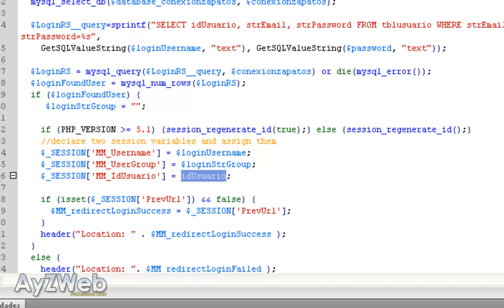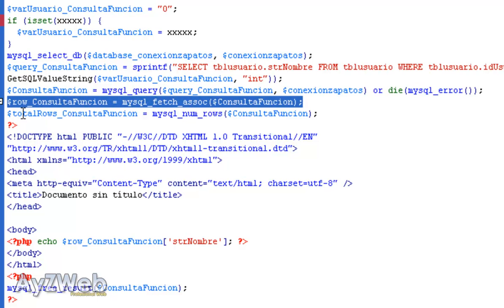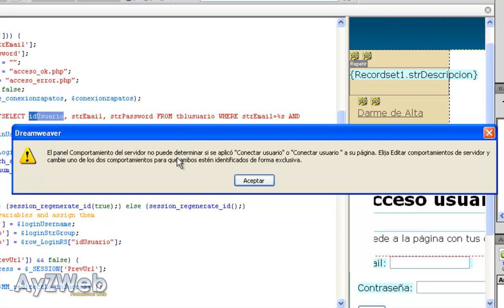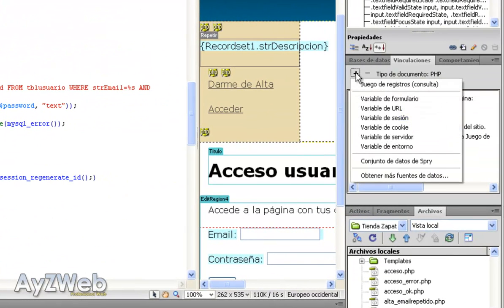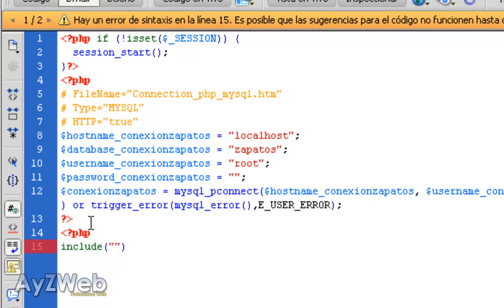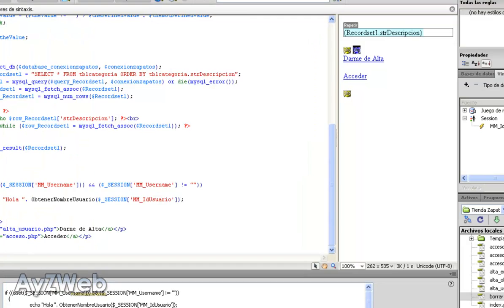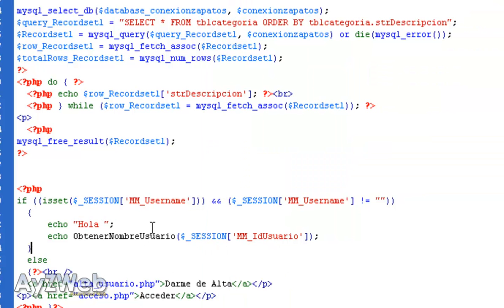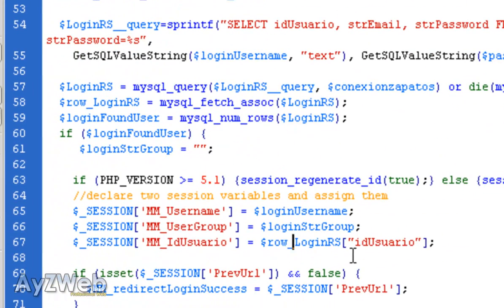How to make an online shop with Dreamweaver and PHP. Chapter 17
Chapter 17:

Second part for our function repository. Diaplay of the username thorugh the client screen

The idea is going step by step, designing the database, creating the web from nothing, connections to the DB, the backend that will allow us to manage products, etc...